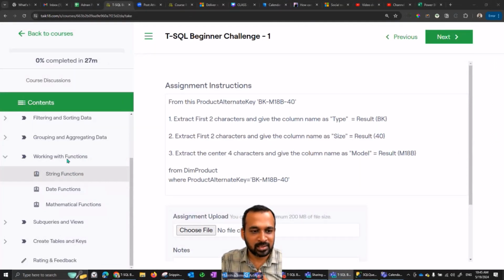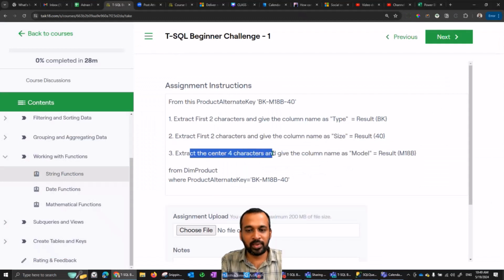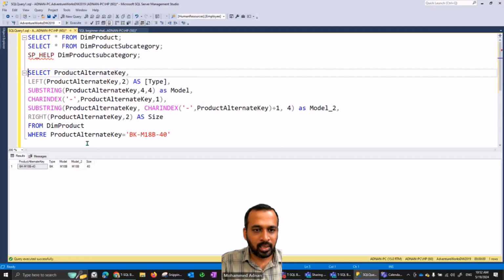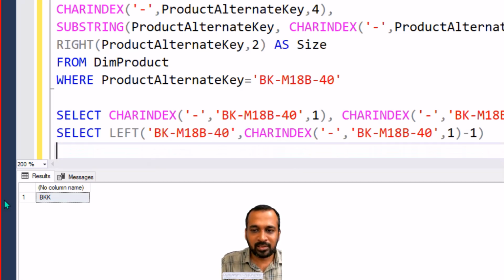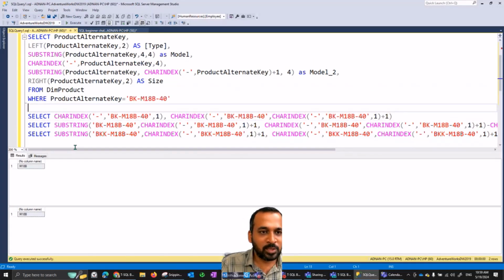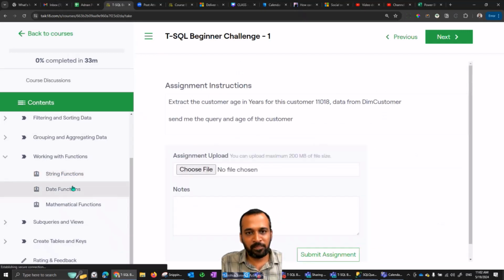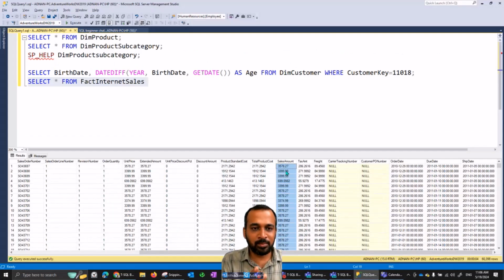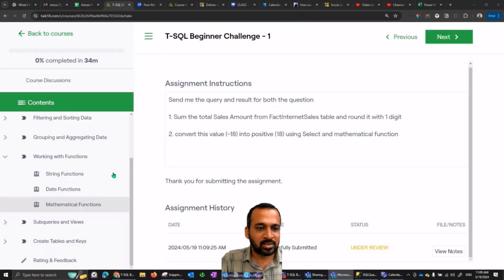Class 5 How to use Functions in SQL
Working with Functions, String Functions, Date Functions, Mathematical Functions,

Below is the list of topics covered in this video series
Get Started Querying with Transact-SQL, Data Manipulation in SQL,
SQL Select Statement, SQL Select Statement Custom Name,
Insert Data, Update Data, Delete Data, joining Tables,
Inner Join, Left Join, Right Join, Full Join,Filtering and Sorting Data, Where Clause,
OrderBy Clause, Grouping and Aggregating Data,
Group By,Aggregate Functions (COUNT, AVG, MAX, MIN),
Subqueries and Views, Subqueries, Subqueries Alternative, Views,
Create Tables and Keys, Create a Table with Primary Key,
Unique Constraint, Advanced SQL Concepts,
Select Part 2, Common Table Expressions (CTEs),
SQL Pivot, Insert Data with Subqueries,
Insert Data using Select, Replicate Table, Update Table from Another Table, Alter Column with Data, Add Foreign Key Constraint,

source Microsoft